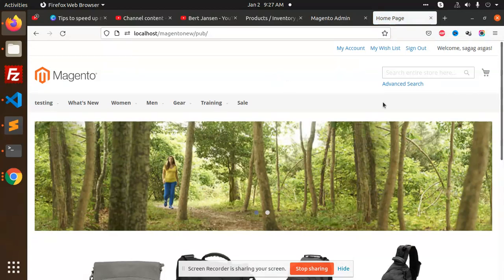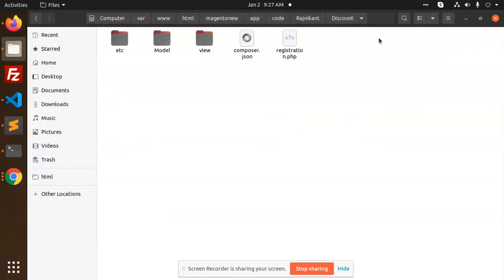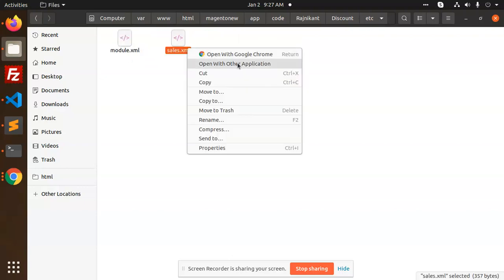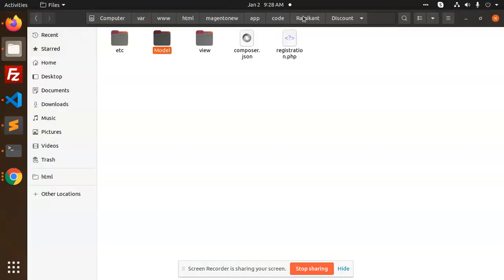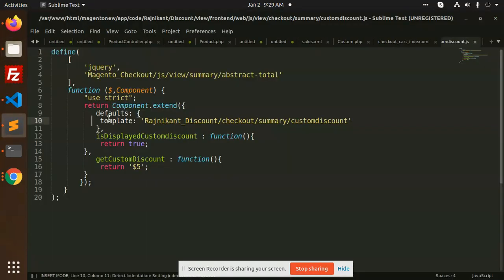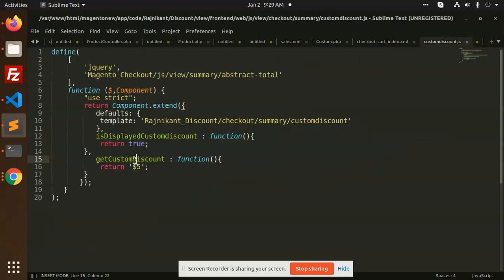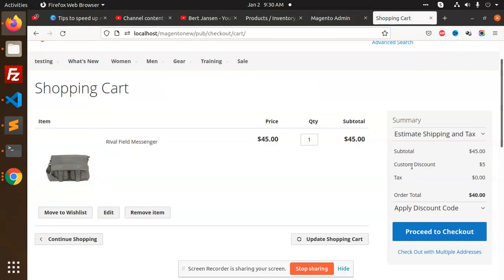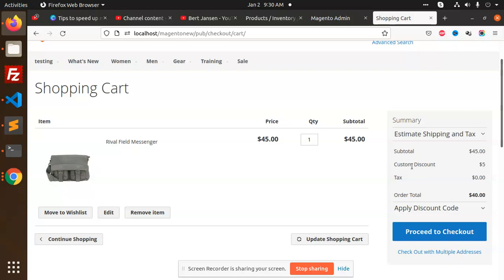How to Add Custom Discount in Magento 2